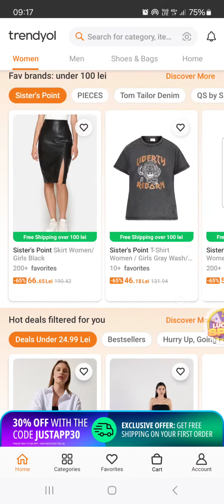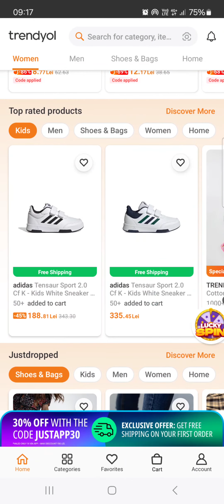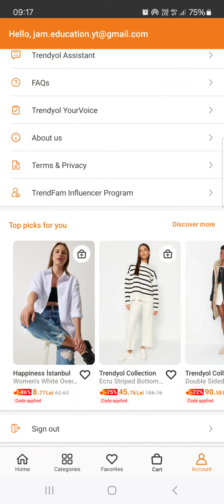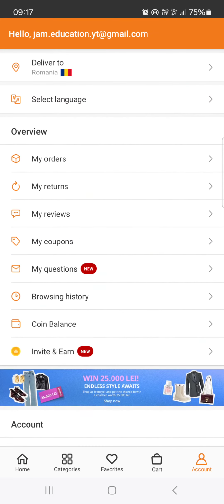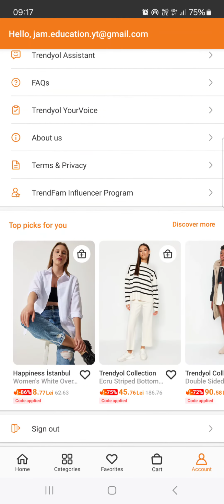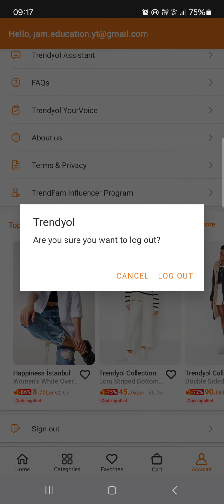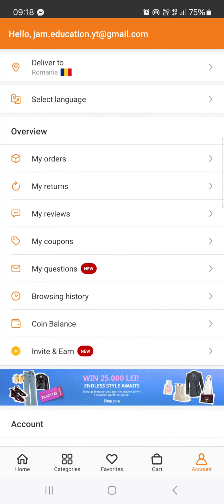How To Sign Out On Trendyol?